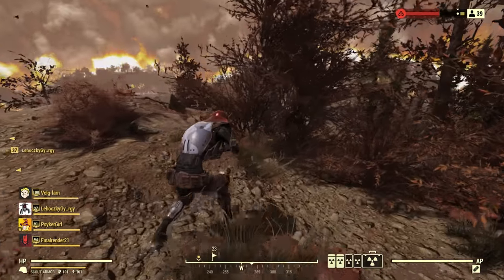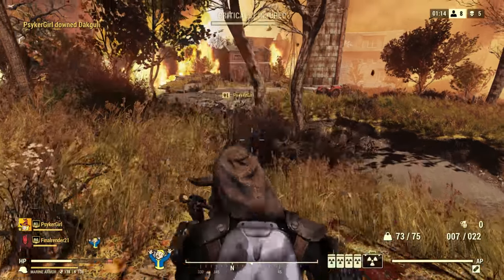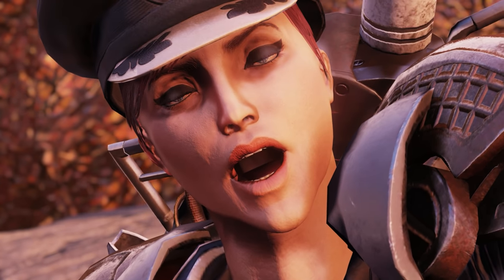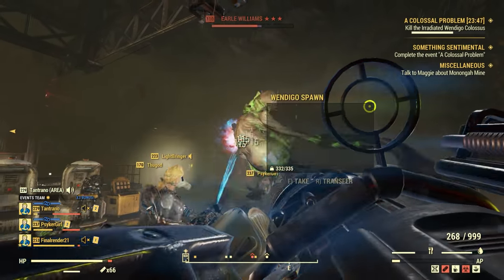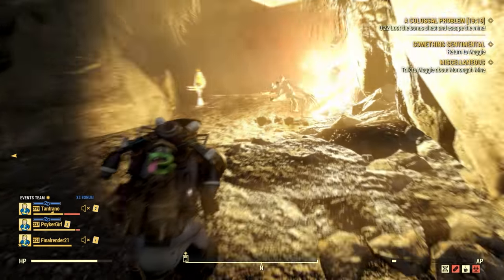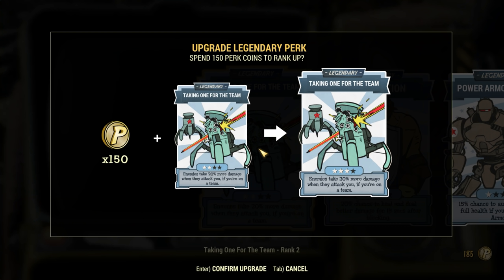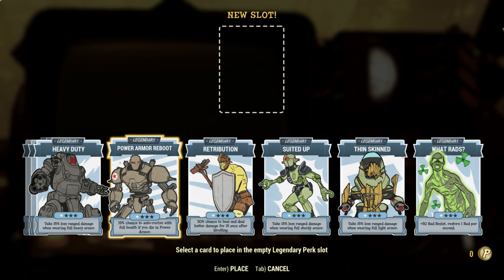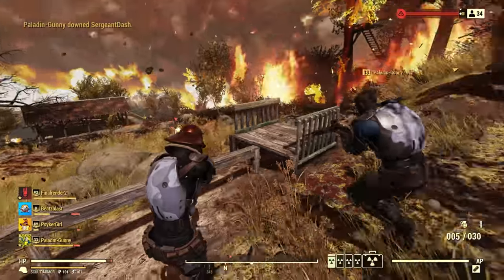(SPOILERS!) NEW updates PUBLIC test server - Events, Mechanics & MORE - FALLOUT 76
Checkout the "Inside the Vault" article here!

MGSteve,
FanofCards25,
Anastasia Paulson,
Chris Bailey,
Doug Wilson,
Gladiator Greymane,
IamFALL0UT,
NoProNoNoobs,
Psykergirl,
Typical Courier,
Robbie Coker,
Linda Remus